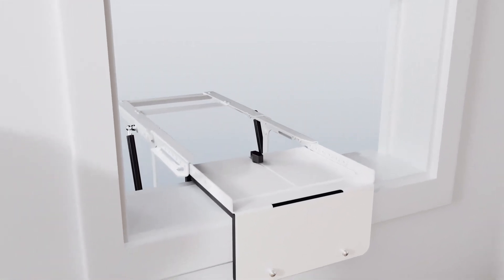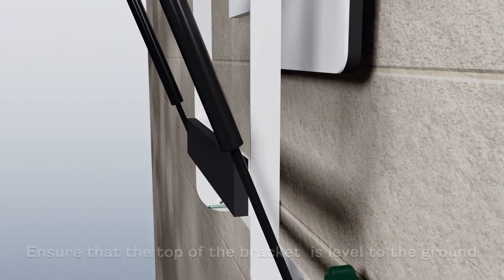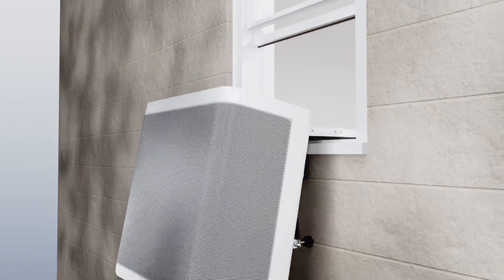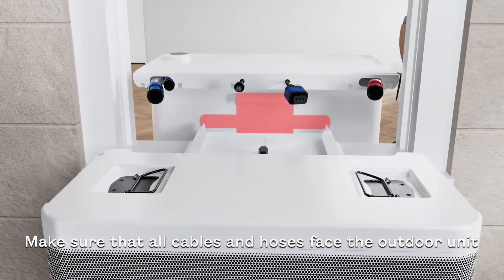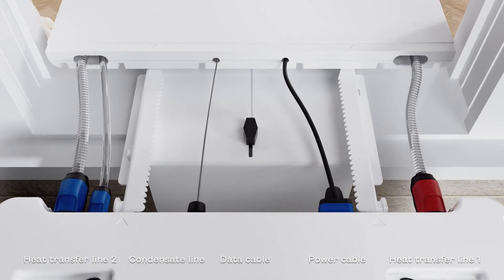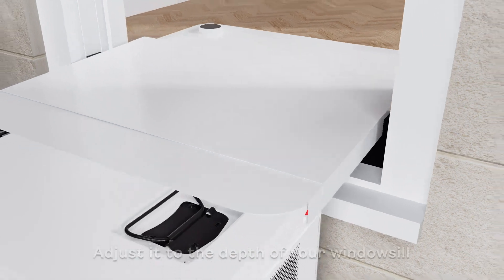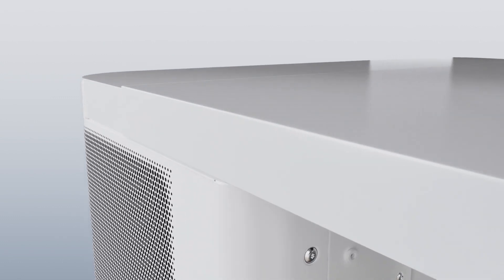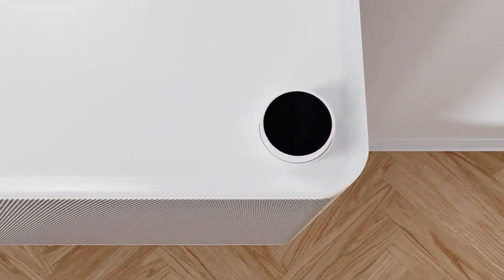Top 3D Modeling & Animation Video ad Making Ad agency in low Price +91 9871556009#videoads(2)